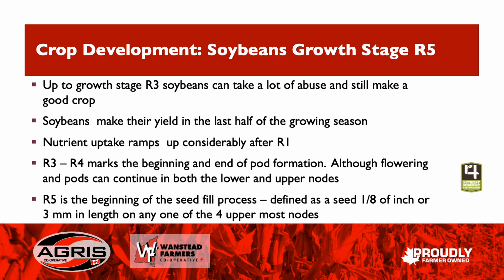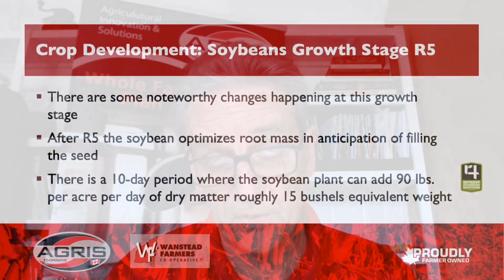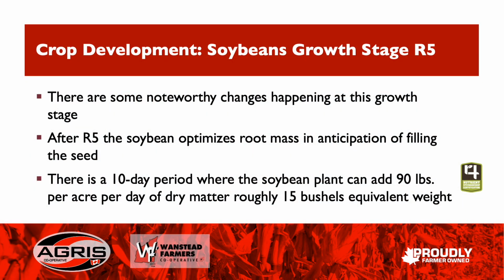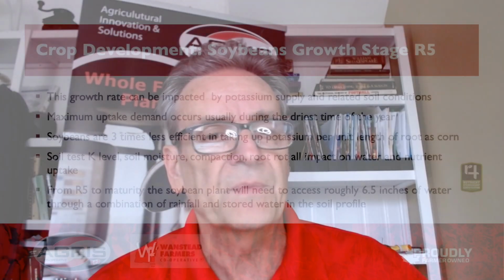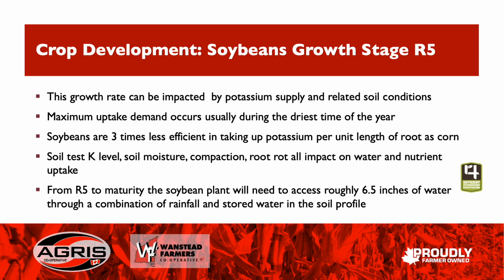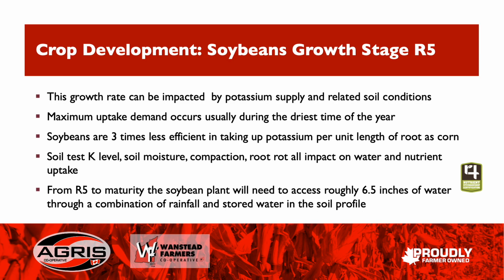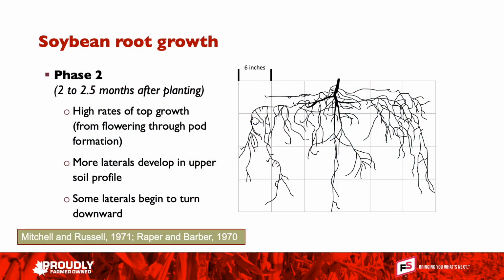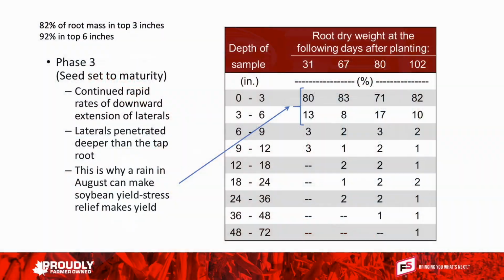Crop Development - Soybean R5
Dale Cowan, agronomy strategy manager and senior agronomist for AGRIS and Wanstead Farmers Co-operatives talks about the R5 growth stage in soybeans.